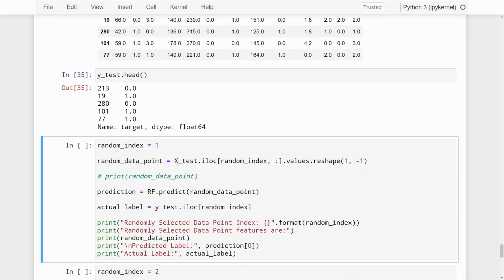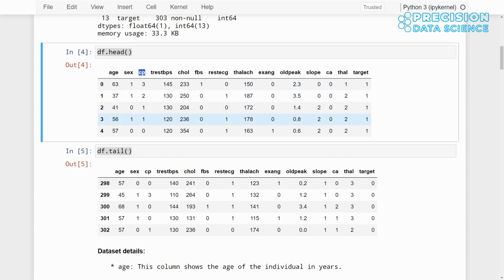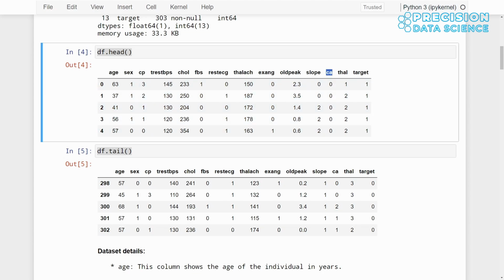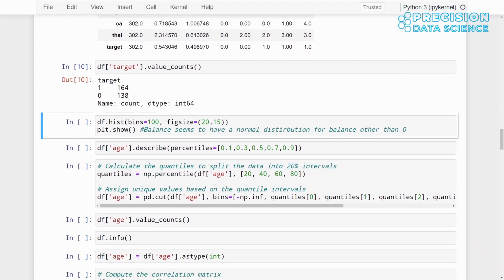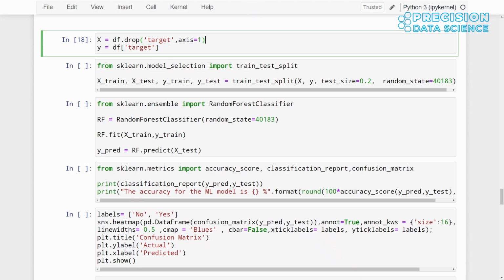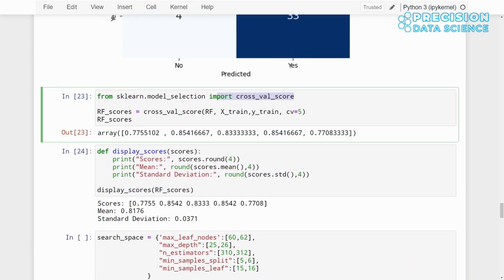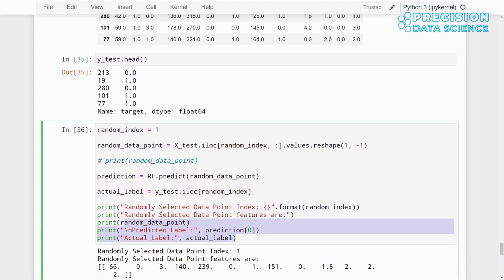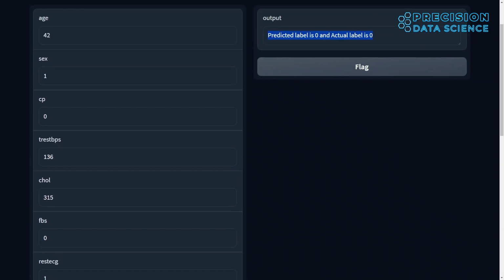End To End Machine Learning Project with Deployment | Heart Disease Prediction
🌐 Welcome to PrecisionDataScience! 📊 In today's video, we're diving into Heart Disease prediction dataset from Kaggle.
This dataset offers a playground for RandomForest as a Classification model, to test the capabilities to make accurate predictions. We'll unravel the nuances of this algorithm, dissecting its parameters with GridSearchCV method to make accurate predictions.
📈 Join us as we navigate through the features of the Heart Disease prediction dataset, understanding how Random Forest Classifier can be used to predict the Heart disease based on customer data. Our goal is to equip you with a solid understanding of Random Forest Classifier’s application in Heart disease prediction analysis and, deployment for your own data science projects.
Channel: @precisiondatascience DataScience MachineLearning RandomForest Kaggle HeartDiseasePrediction 🌐🔍